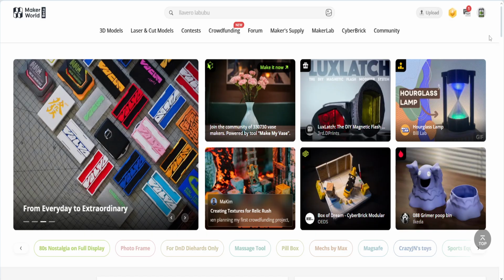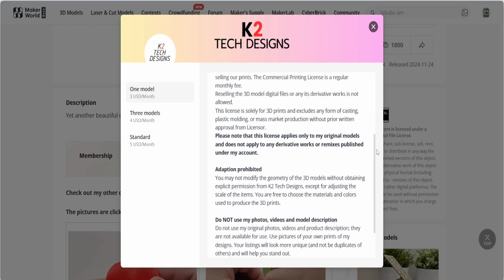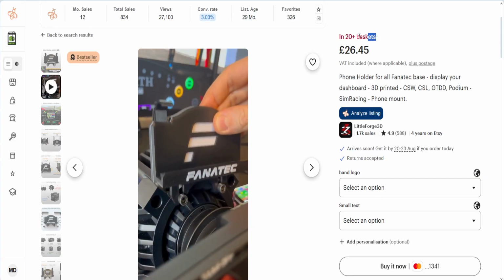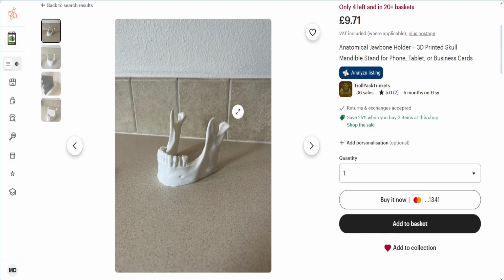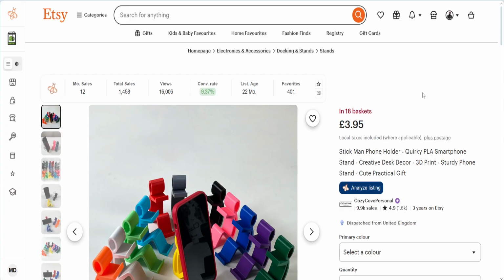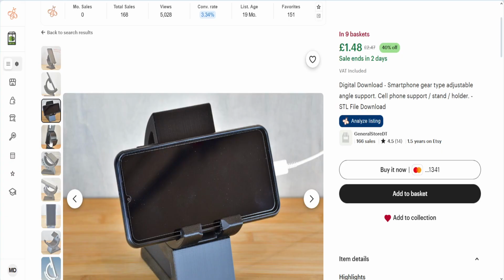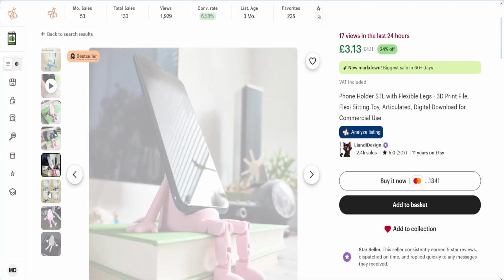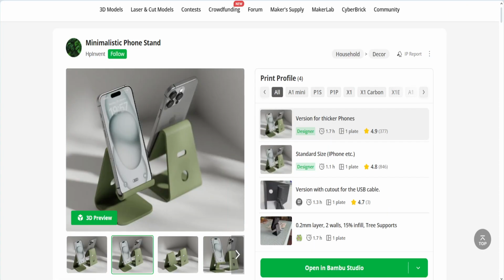How to Find Popular 3D Prints to Sell on Etsy - Phone Stands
Join the 3D Printerly Profits Skool community to sell 3D prints